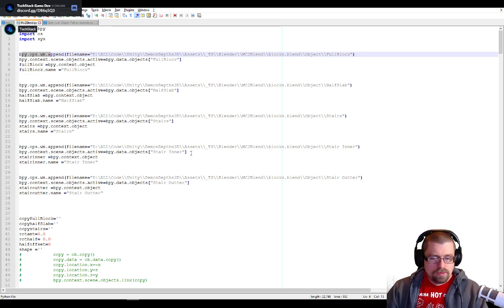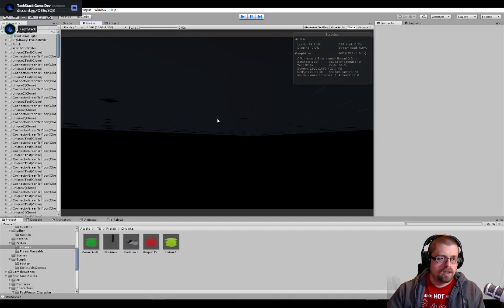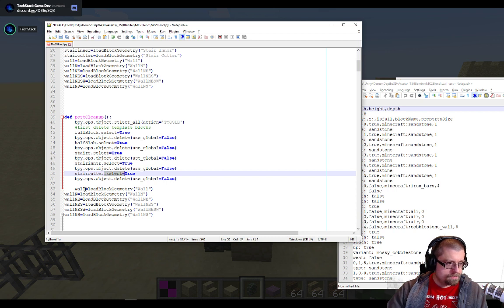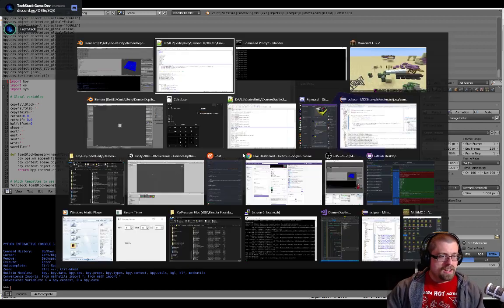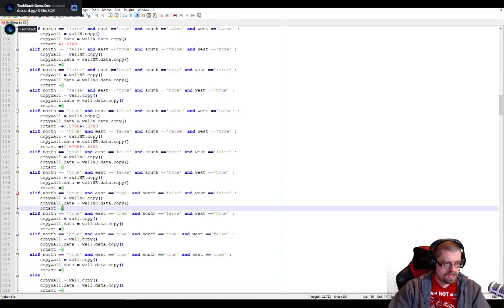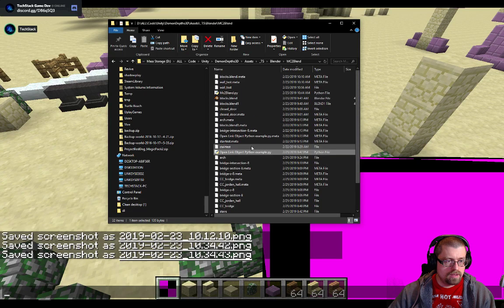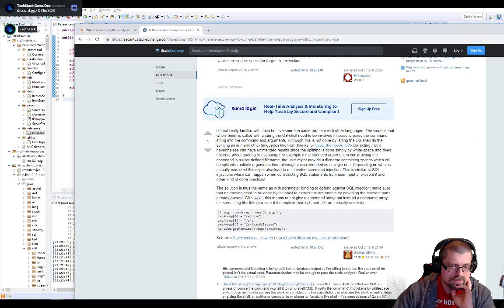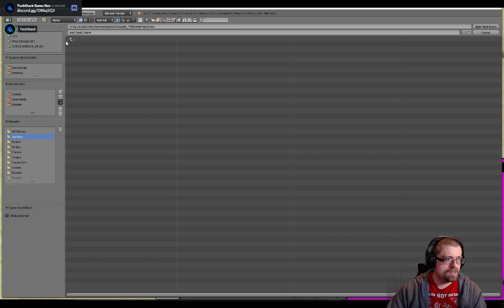Twitch stream : Adding more block types! February 23, 2019 part 1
A live stream from my channel. Working on a game I'll be making. Demon Depths !